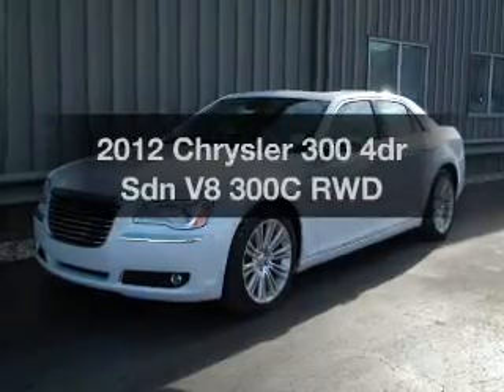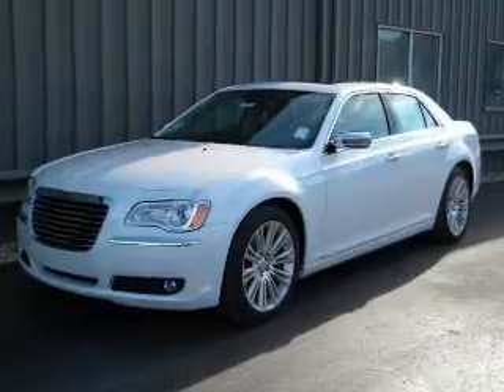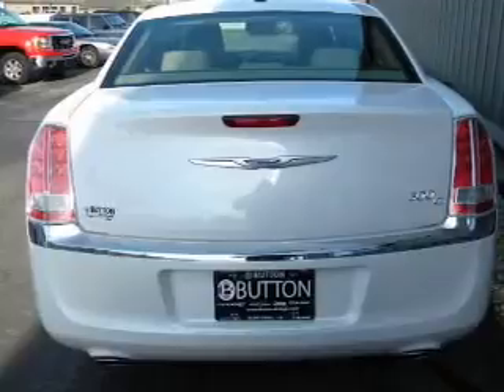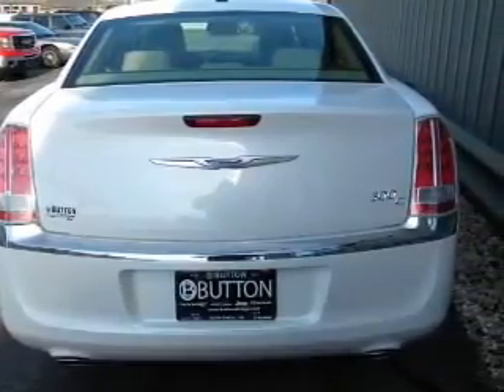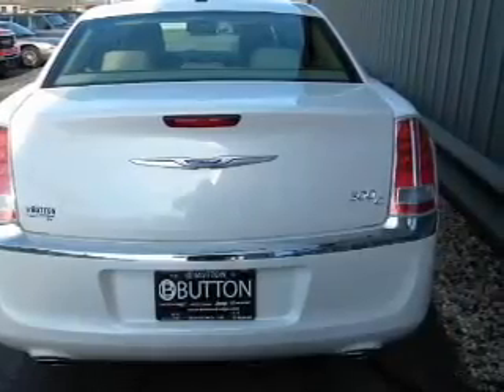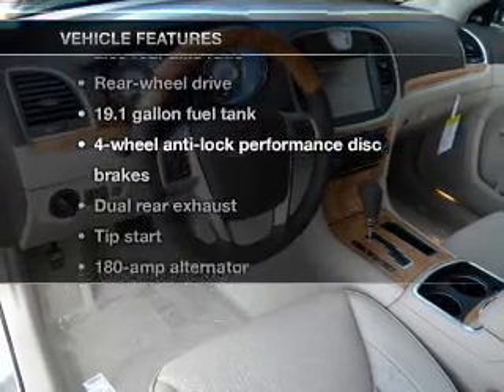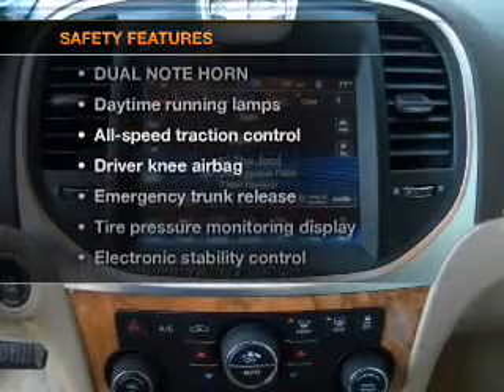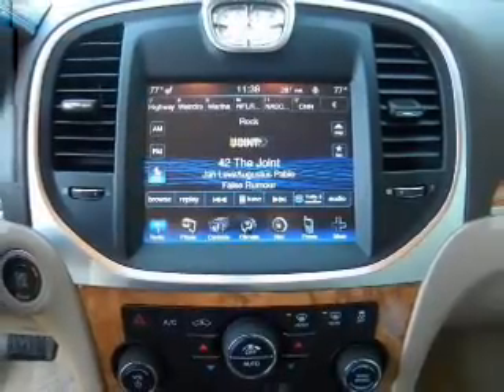2012 Chrysler 300 - Kokomo IN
Year: 2012
Make: Chrysler
Model: 300
Trim: 4dr Sdn V8 300C RWD
Engine: 5.7 liter 8 cylinder 16 valve MPFI OHV Flexible Fuel
Transmission:
Color: Ivory
Mileage: 32
Address:
1400 East Boulevard